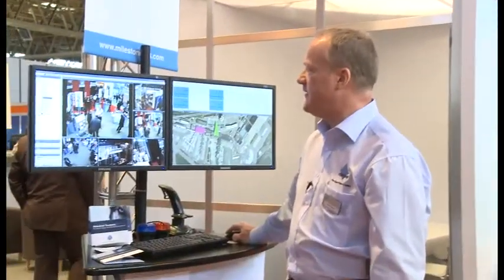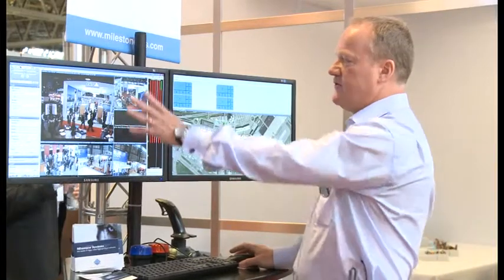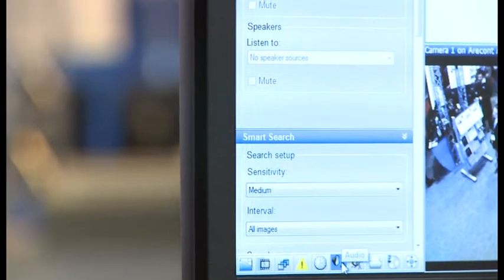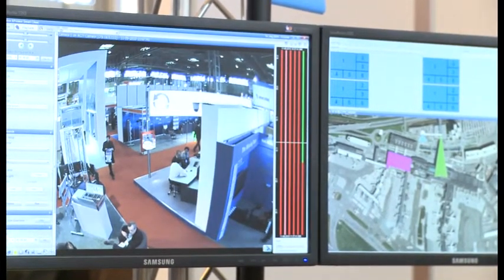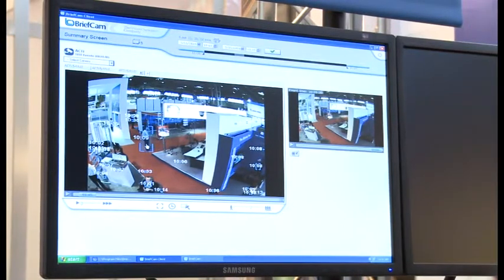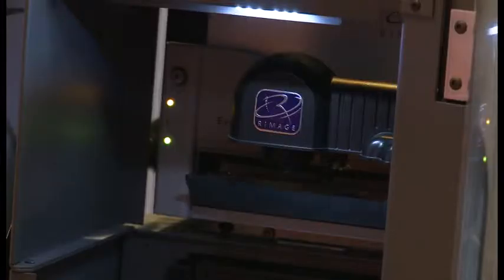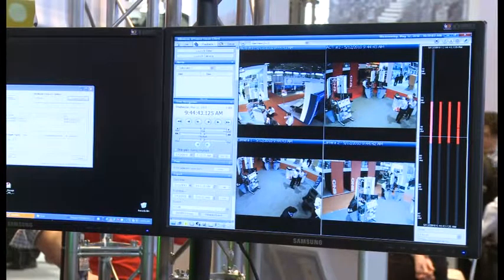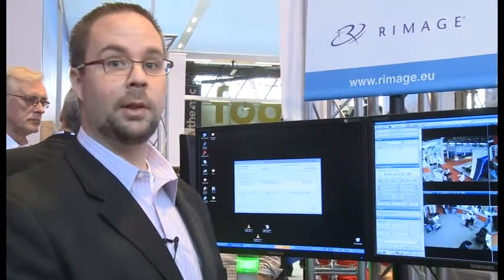Milestone Product Demonstration